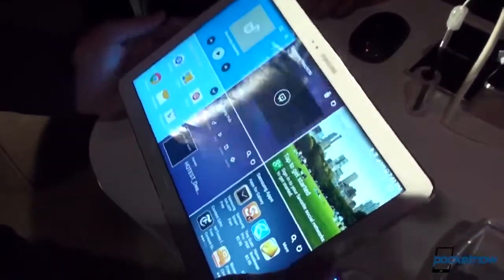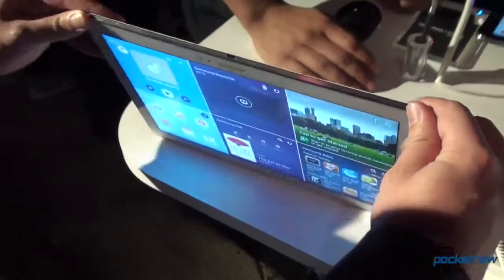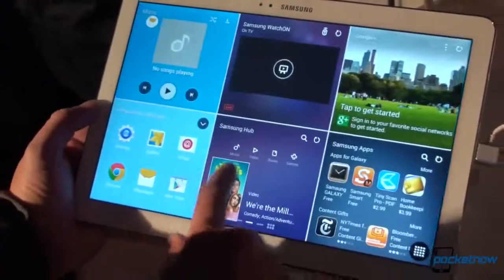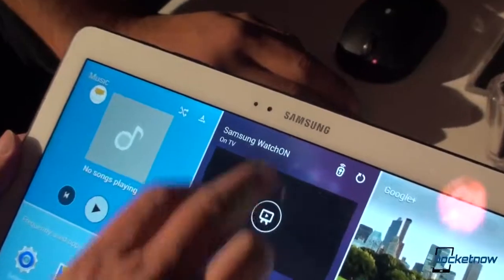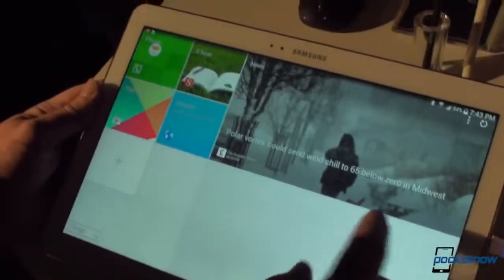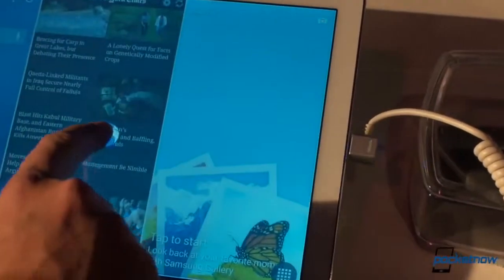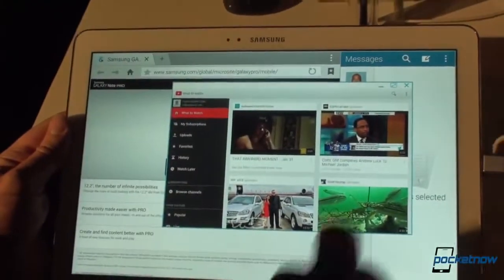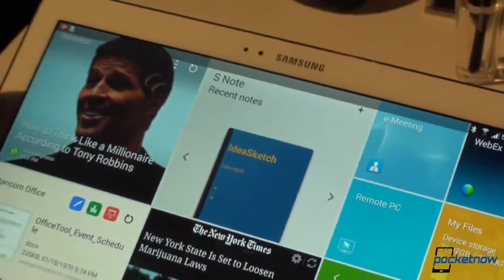Galaxy TabPRO 12 2 Hands On